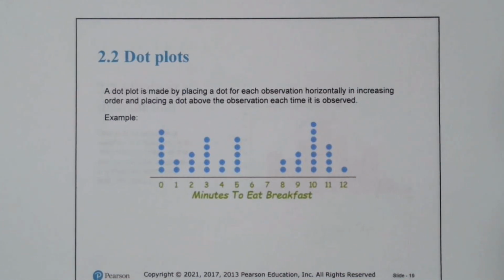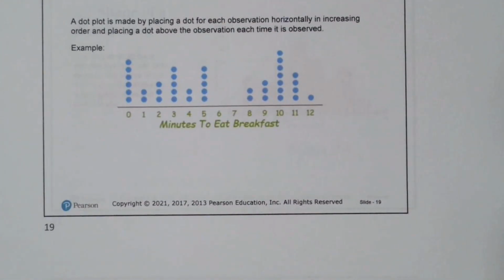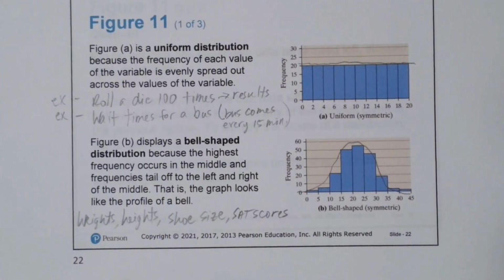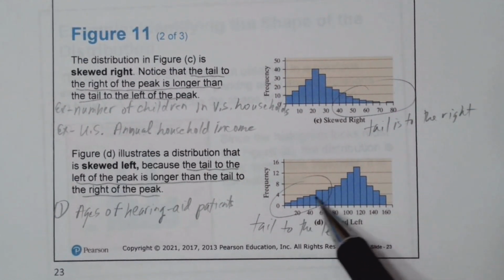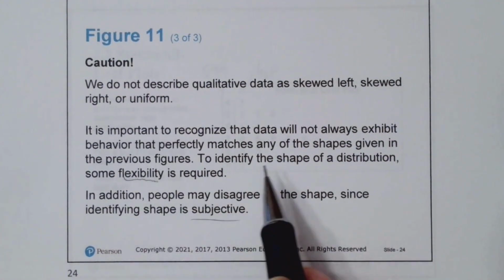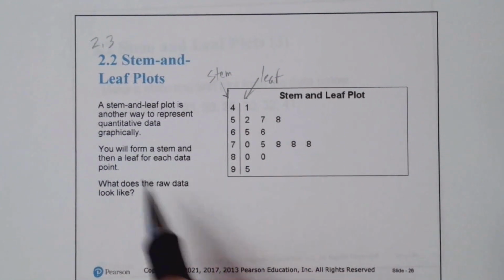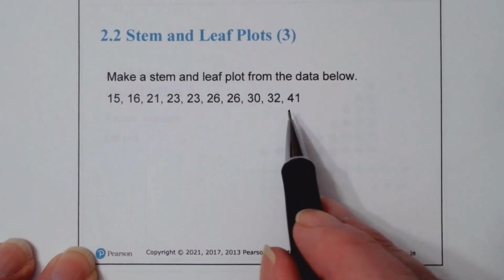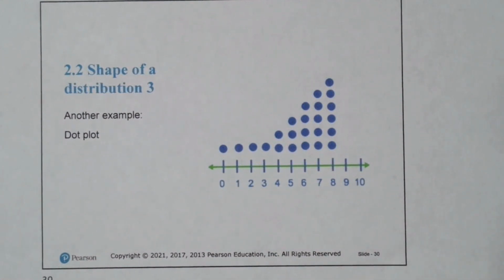2.2 Organizing Quantitative Data - Pt 2